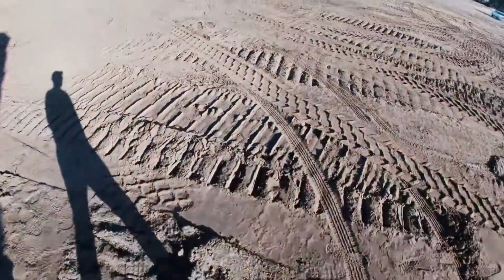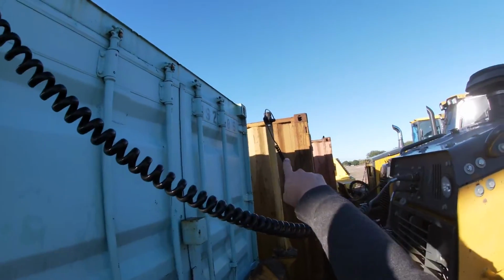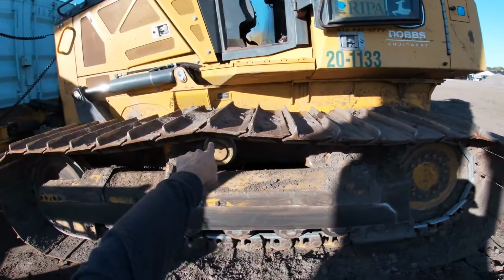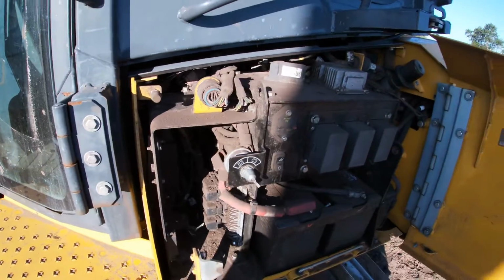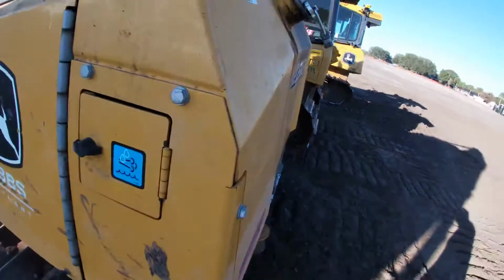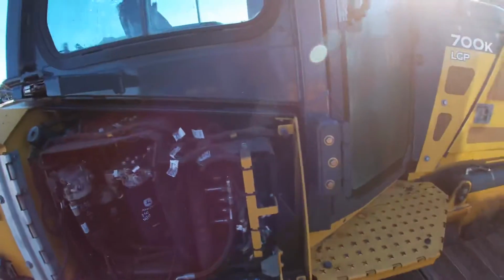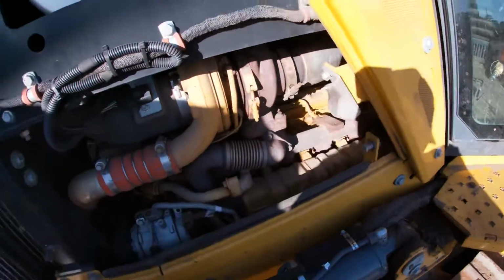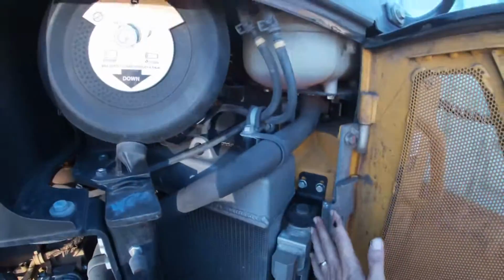Dozer inspection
How to inspect a bulldozer or commonly known as the walk around￼